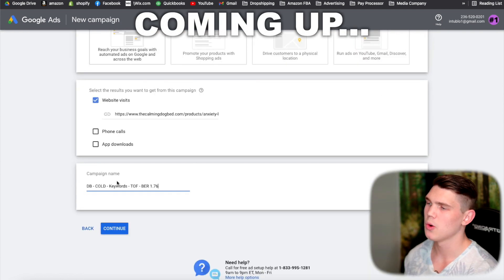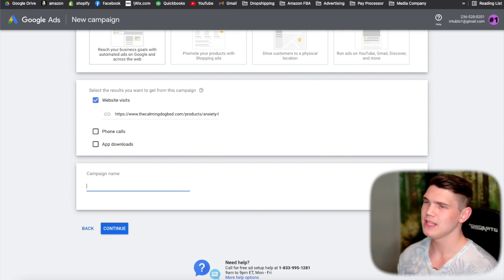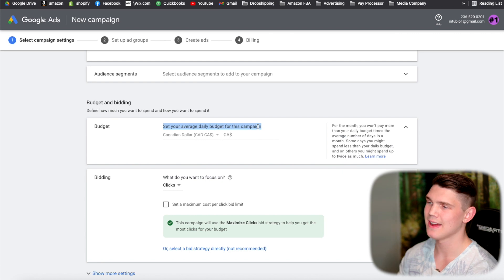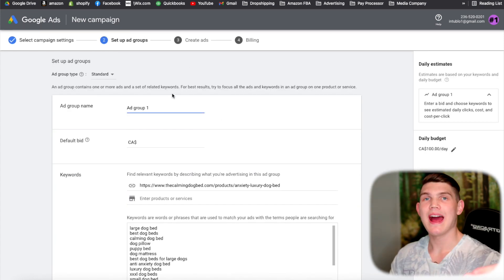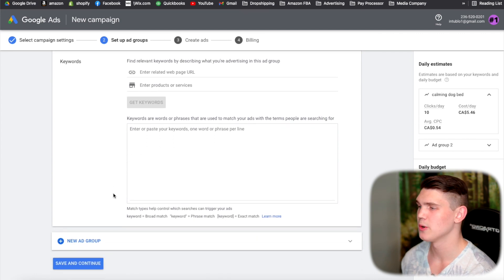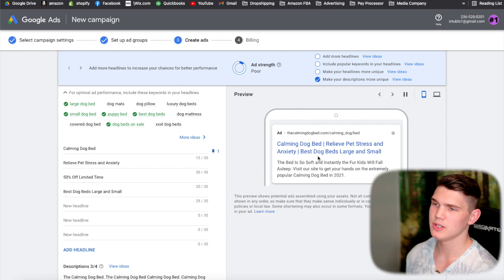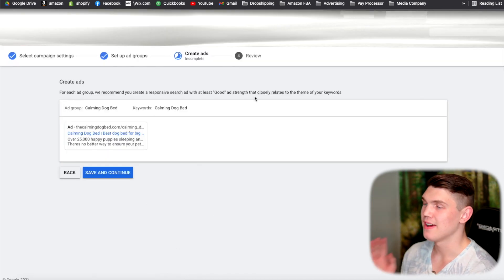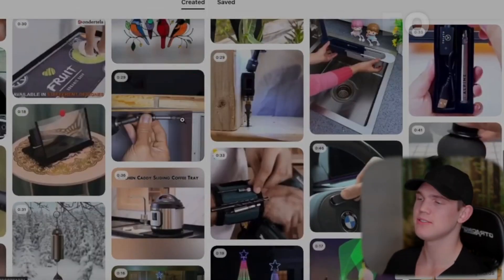Google Ads Shopify Dropshipping Tutorial 2022 (Step by Step)